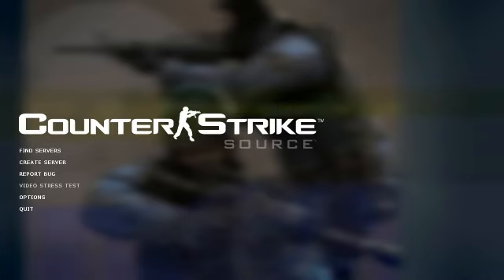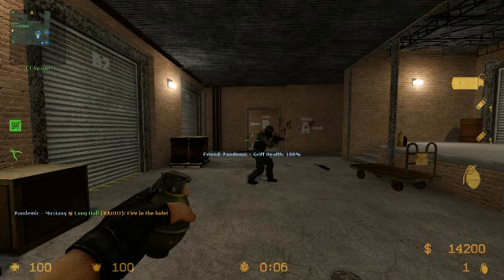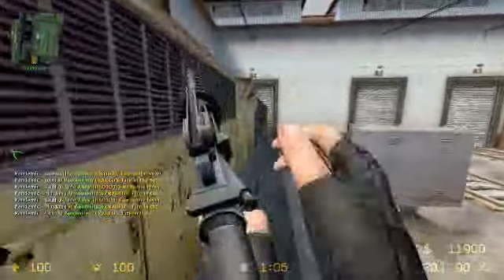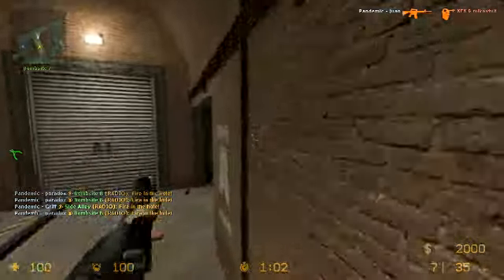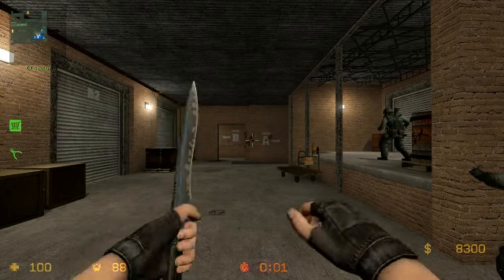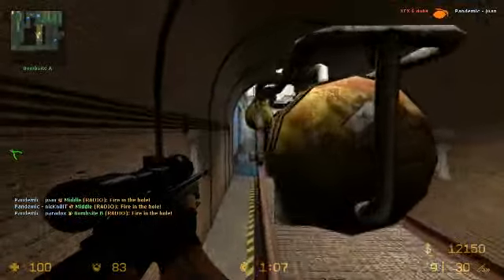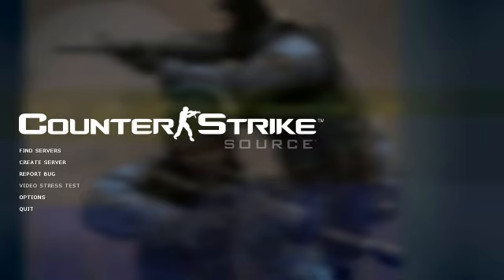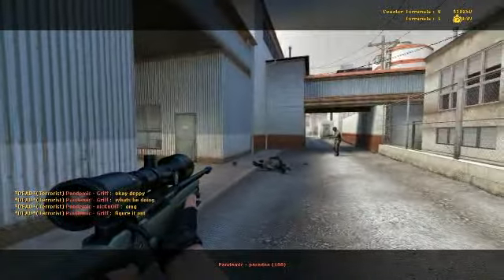JuanSource: Team Pandemic vs XFX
Mustang vs XFX on de_train